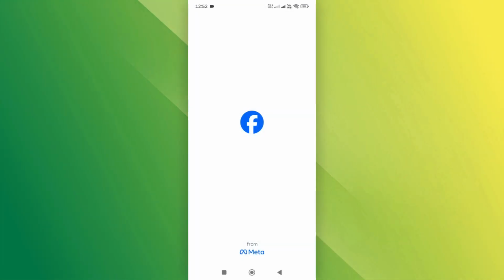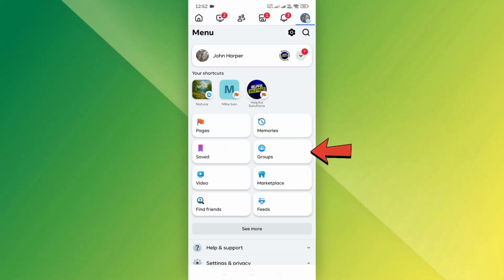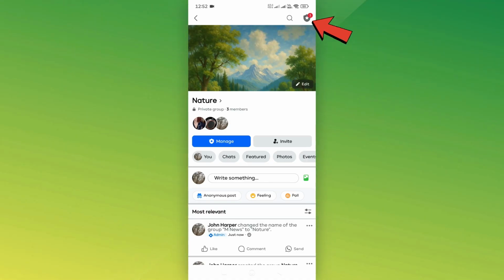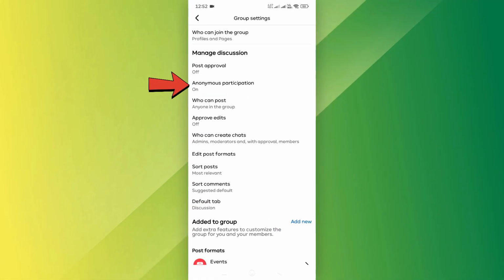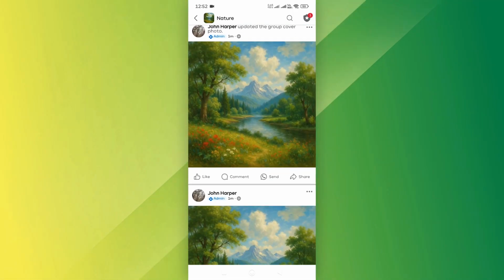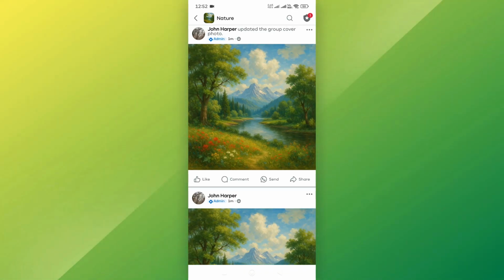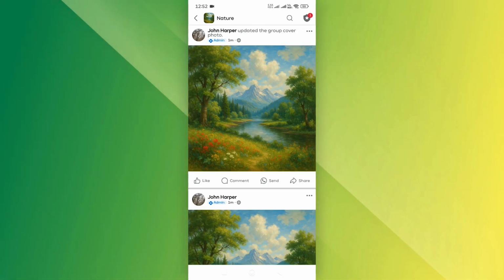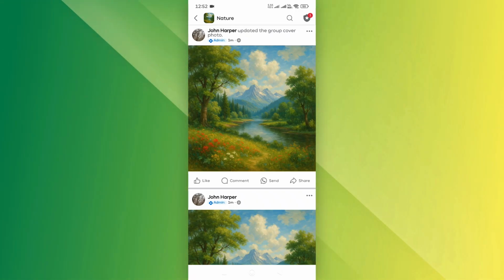How To Comment Anonymously On Facebook Group [NEW UPDATE]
How To Comment  Anonymously On  Facebook  Group

Want to post anonymously in a Facebook group? Watch this tutorial to learn how to comment and post anonymously in a Facebook group with the latest update!